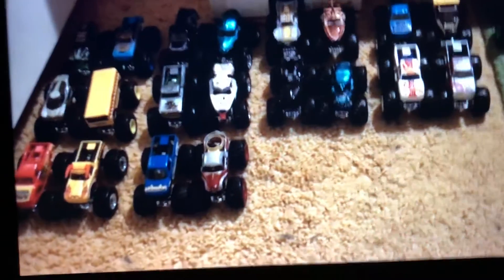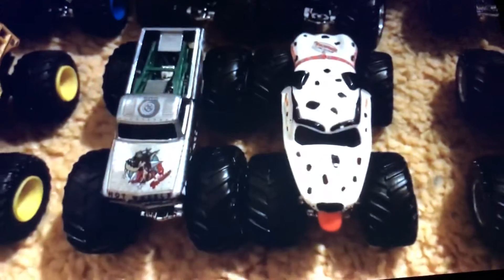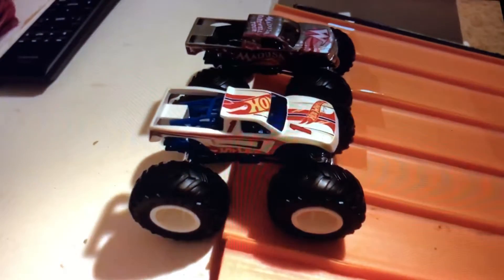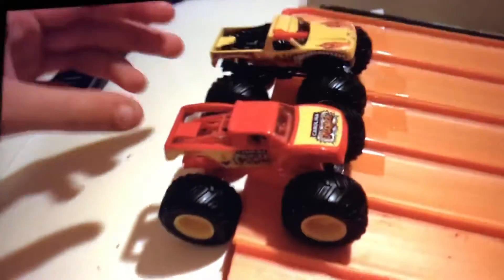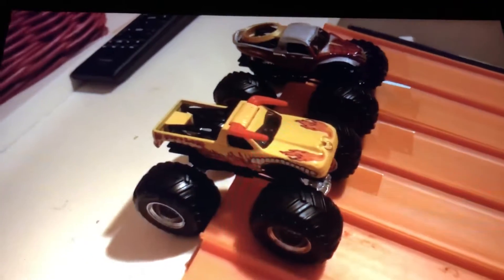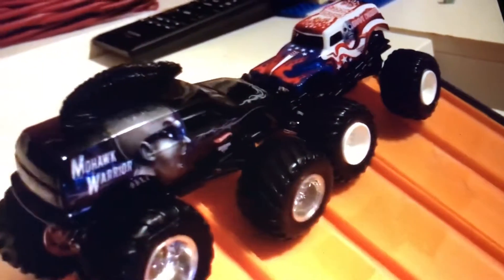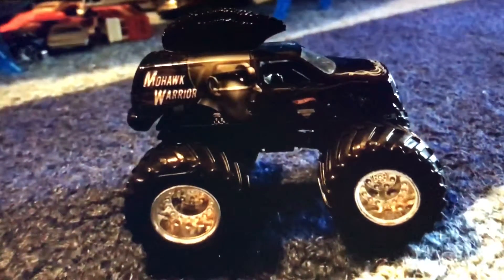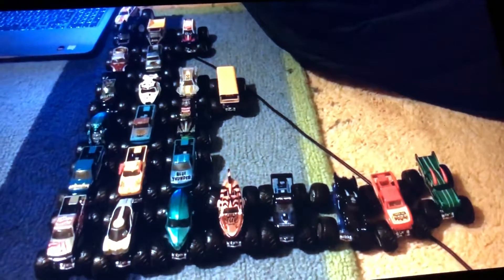Sus Points competition Season 1 Event 2